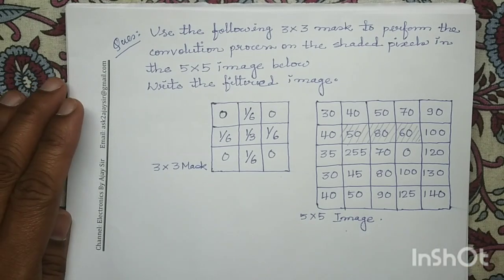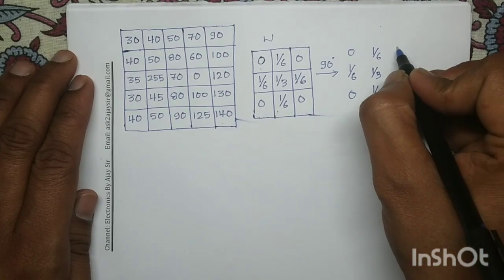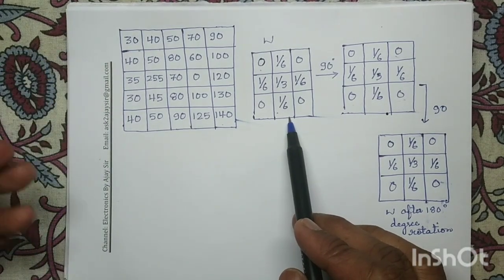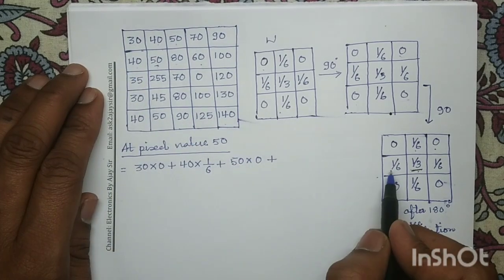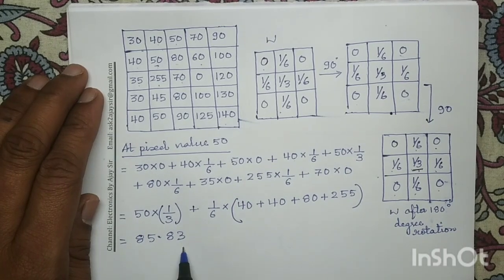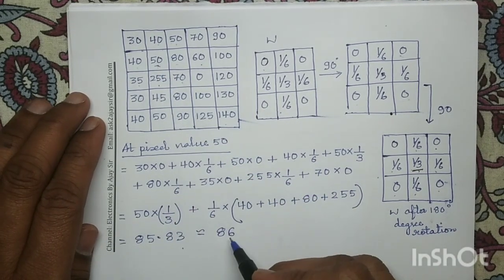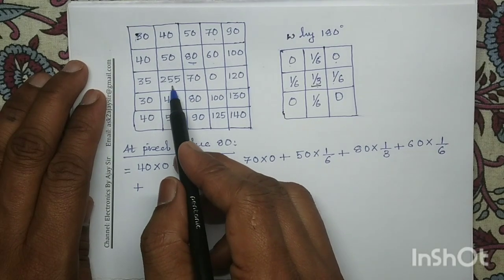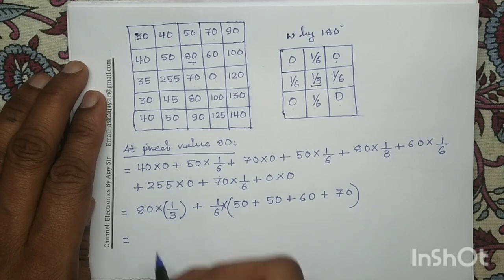Module 1.4: Convolution Operation Based Numerical | Spatial Filtering | Digital Image Processing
Spatial Filtering:

Spatial filtering is a fundamental image processing technique that modifies pixel values based on the characteristics of their surrounding neighborhood. It is used in a broad spectrum of applications, making a solid understanding of its principles important. This technique directly operates on the pixels of an image using a mask, often of an odd size to ensure a defined center pixel. The mask traverses all image pixels, and a predefined operation is performed within the neighborhood defined by the mask to generate a new pixel value.

You may refer the following books to practice more numerical questions:

1. R.C.Gonzalez and R.E.Woods, “Digital Image Processing”, Prentice Hall, 3rd Edition,2011.

2. S. Sridhar , “Digital Image Processing”, Oxford University Press,2011